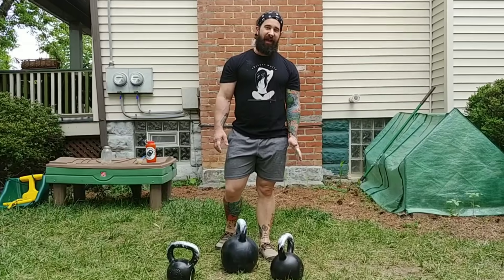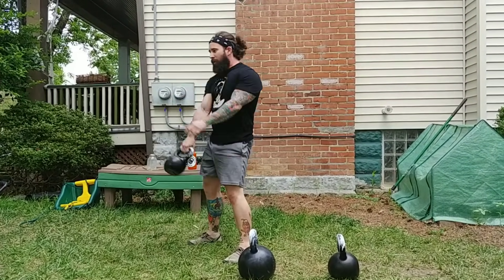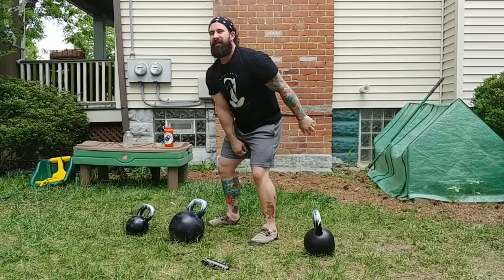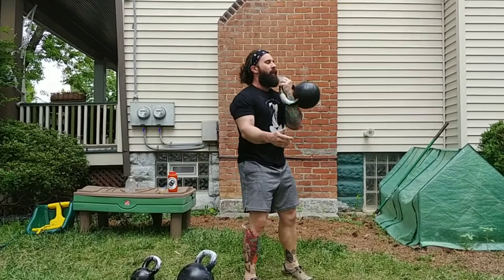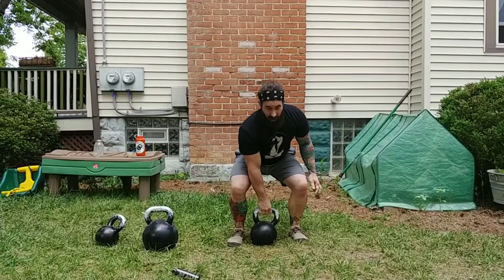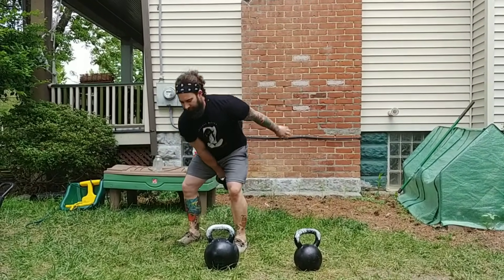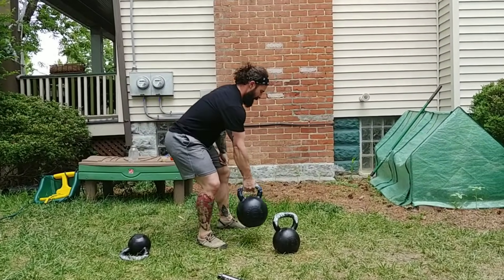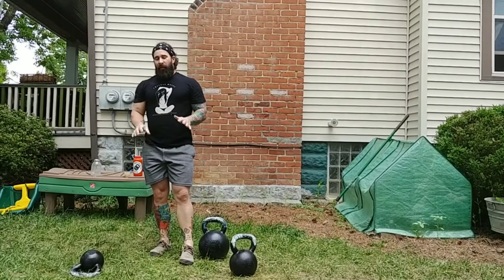How to END the Kettlebell Swing, Clean, or Snatch : DO THIS EVERY TIME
How to END  THE KETTLEBELL SWING.  This is one of the most important videos you can watch starting out with kettlebell training

Without boring you with some long-winded description, over the past 10 years, this is the best way I've found to start and finish your kettlebell set.

ENDING THE KETTLEBELL SWING ( One Arm with 18KG)  0:55
Finishing the ONE ARM HEAVY SWING. (56kg)     1:15
Ending the KETTLEBELL SNATCH  (32 kilograms) at 1:45
Ending the HEAVY Russian Swing  (56 kilograms)         2:25
Ending the KETTLEBELL CLEAN  (32KG)    2:40
Completing a KETTLEBELL COMPLEX (18KG )      3:16
Ending a HEAVY KETTLEBELL CLEAN with TWO HANDS (56kg).   3:45
SIDE VIEW Ending a HEAVY CLEAN. (56kg or anything). 4:00

The two-hand absorption to end your kettlebell set is classy and super smart, especially with heavy kettlebells. But, don't let your ego (or Instagram views)  get in the way of safety.

Whether 8kg or 123lbs. it doesn't matter.

Usually, people get tweaked on the starting rep or a tired one ending the set.

YOU'RE NOT FINISHED UNTIL THE KETTLEBELL IS ON THE GROUND AND NOT MOVING.

KETTLEBELL Swing, kettlebell clean,  kettlebell snatch, kettlebell jerk, kettlebell press, kettlebell whatever.
Keep your practice similar and safe.

Please share if you don't mind, especially to friends who are beginners.

[Favorite t shirt from Chelsea Wolfe] @CHELSEA WOLFE

***Please consider sharing this video wherever you can if it helps you at all. ***

Joe
Swing This Kettlebell Club

GET MOBILE WITH STICK MOBILITY

GET 10% of your order with code "KBLOCKER"

THE COMPETITION  KETTLEBELLS I recommend are  Paradigm Pro Elite from  Kettlebells USA

"end of the kettlebell swing"
"end of the kettlebell set"
"heavy kettlebell"
"kettlebell swing end"
"kettlebell swing ending"